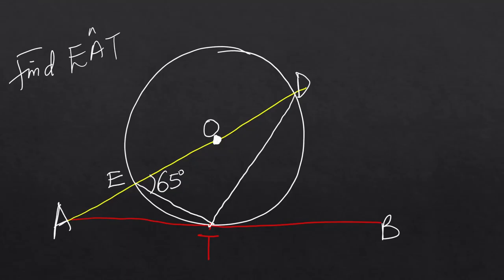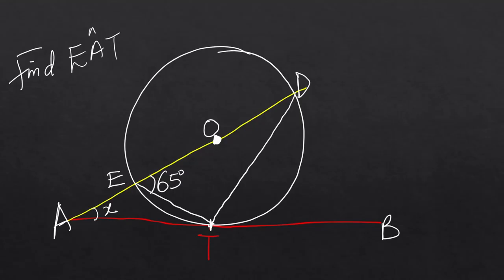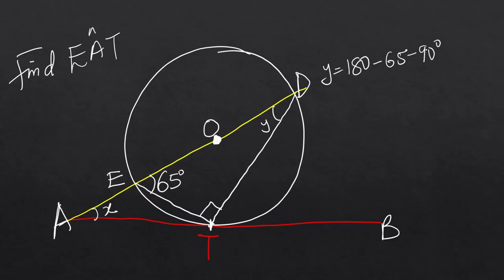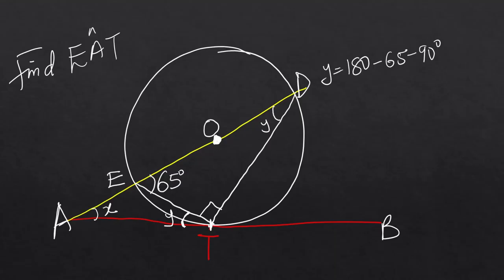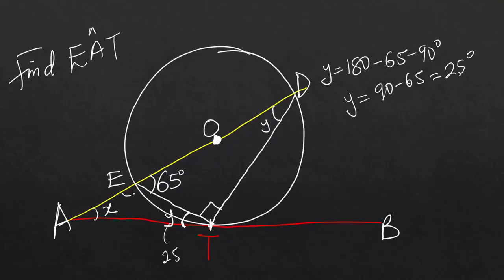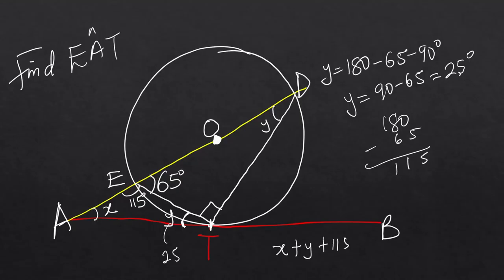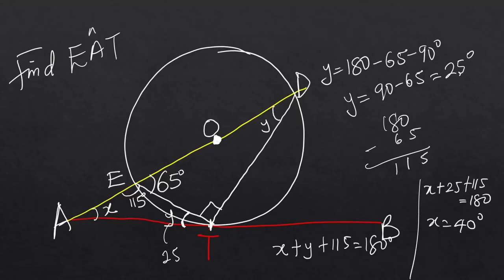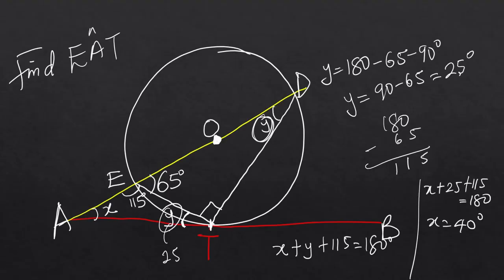Circle Theorems Explained Step by Step | GCSE & WAEC Mathematics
Are you always finding questions on Circle Theorems difficult? This video breaks down one of the most important Circle Theorem questions in a simple, step-by-step way that anyone can understand.

In this lesson, you'll learn:
✅ How to identify the correct circle theorem
✅ How to use tangent and radius properties
✅ How to find missing angles quickly
✅ Exam tips for WAEC, NECO, JAMB, GCSE, and other mathematics exams

Whether you're preparing for an exam or simply want to improve your geometry skills, this tutorial will help you solve Circle Theorem questions with confidence.